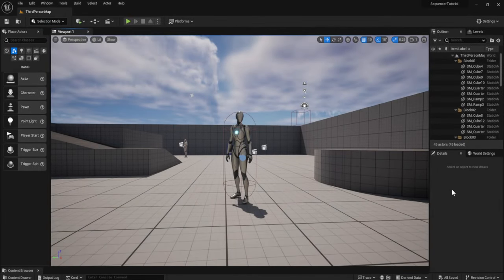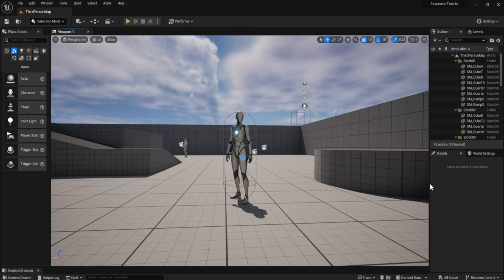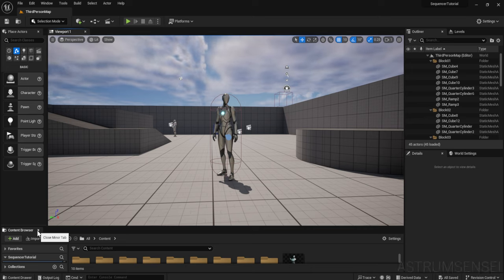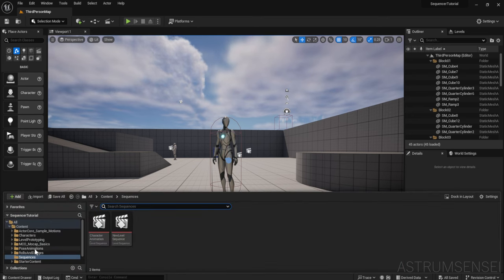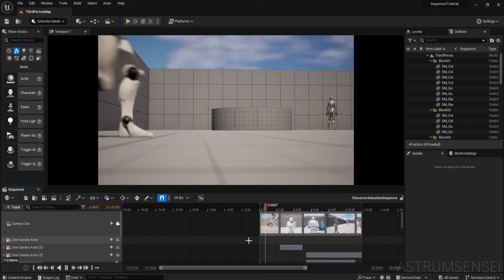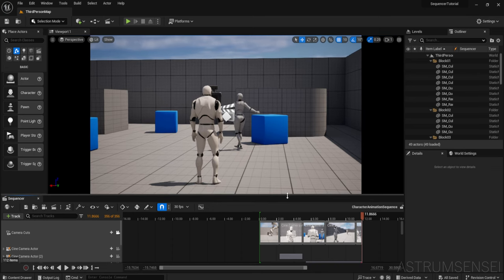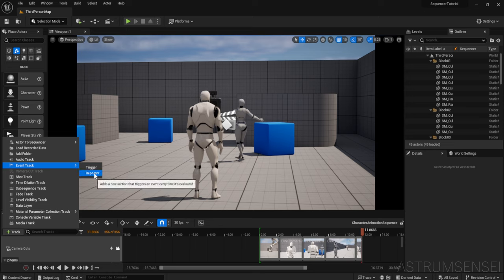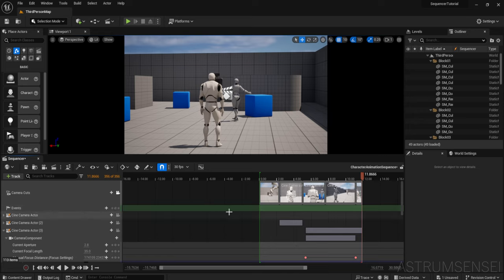How To Trigger Events in Sequencer Cinematic Cutscenes | Unreal Engine 5 Tutorial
How To Trigger Events in Sequencer Cinematic Cutscenes | Unreal Engine 5 Sequencer Tutorial Course

Part 3 of the full Sequencer Cinematic Cutscene Series which will cover the entire movie creation process in the Unreal Engine 5 sequencer. From animating basic cubes to fully animated characters with facial animations for metahumans (or characters with facial shape keys). As well as triggering events from the cutscene.
In this part I focused on how to trigger events on blueprints and actors through the sequencer.

Girl in the thumbnail is Sci-Fi Girl 2 in the Unreal Marketplace